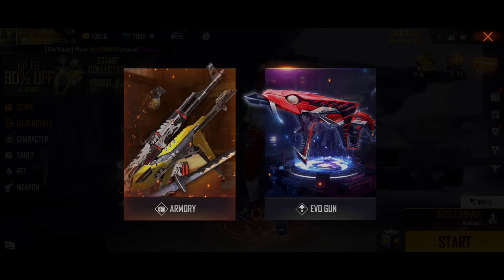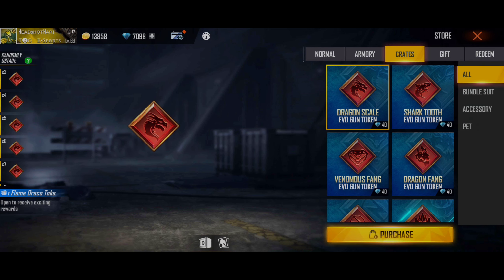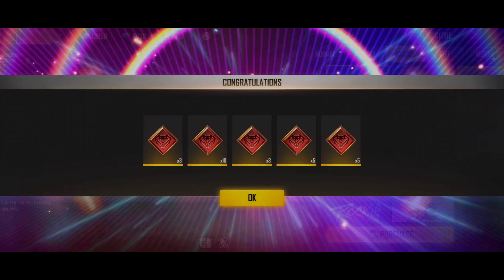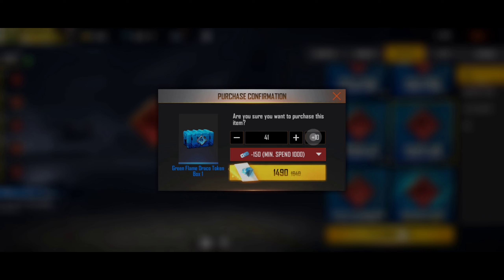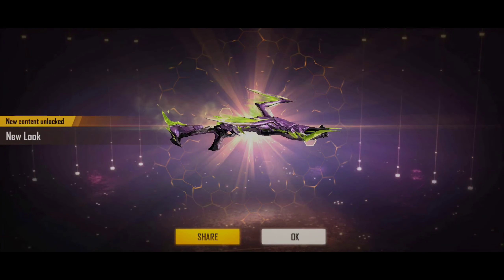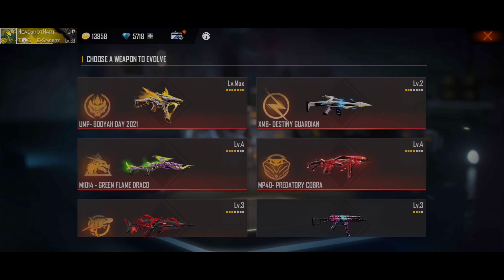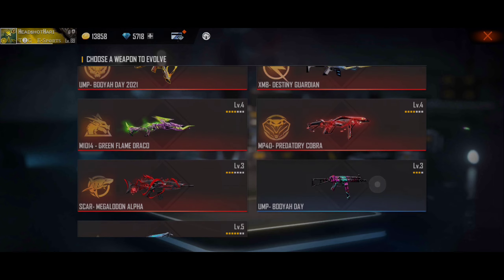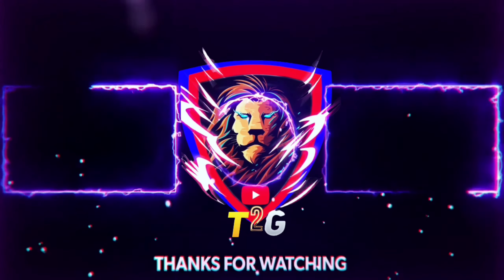Upgrading Evo Guns On Less Diamonds || New Trick || Top2Gamers 💛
Ƭᴏᴘ❷Ｇᴀᴍᴇʀꜱ࿐ Guild ID: 68652036
Yar Venalum varalam suda therinja pothum

.∆Hello Guys I Hope you liked my video

Details

If you got any copy right problem in this video

Don't Take Any Action 🙏

∆We Need Your support Love you All.